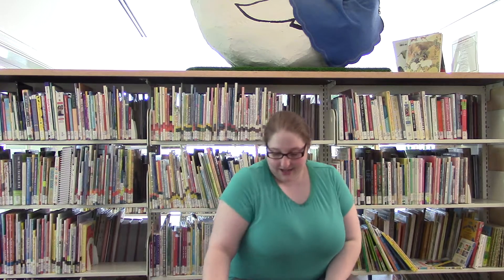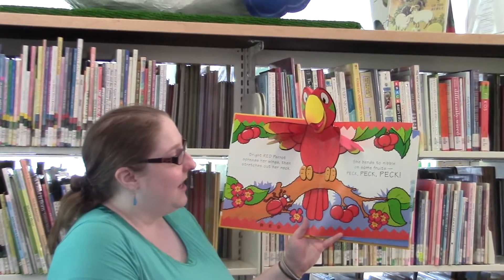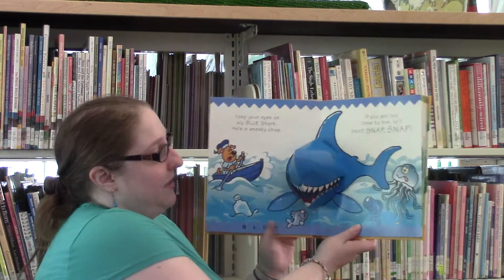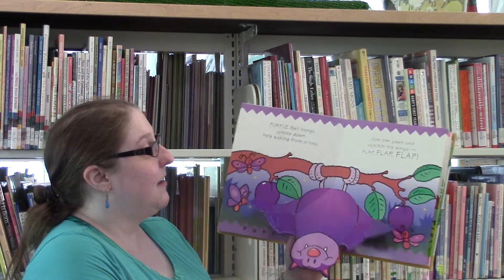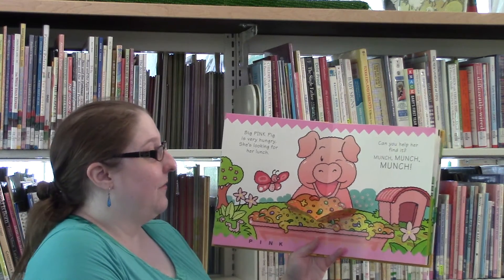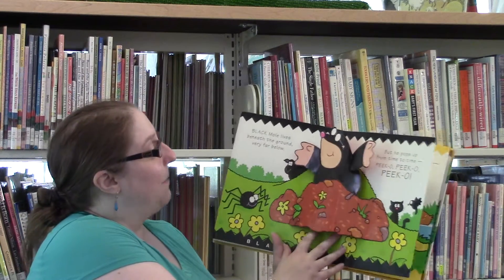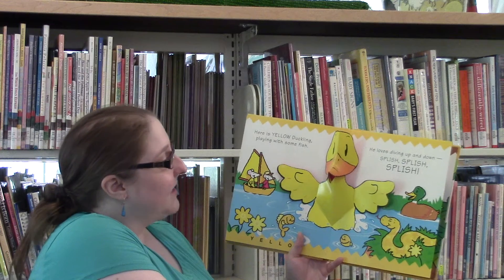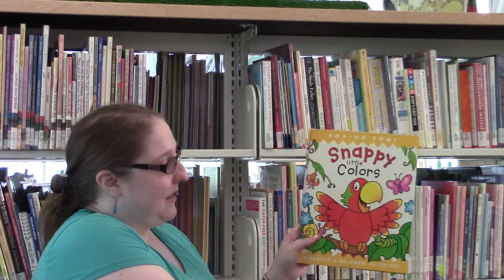Mother Goose Story Time with Miss Megan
Miss Megan Reads:

"Snappy Little Colors" written by Kate Lee and Caroline Repchuk; published by Silver Dolphin Books.